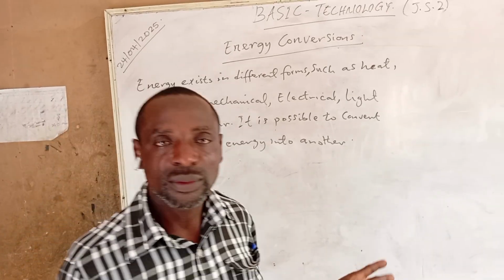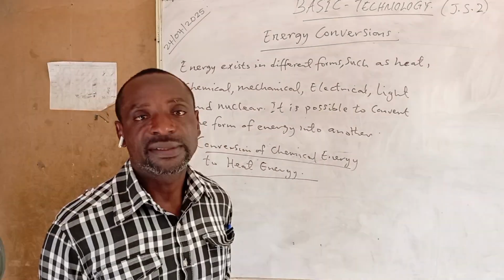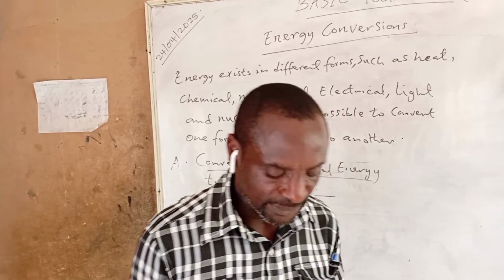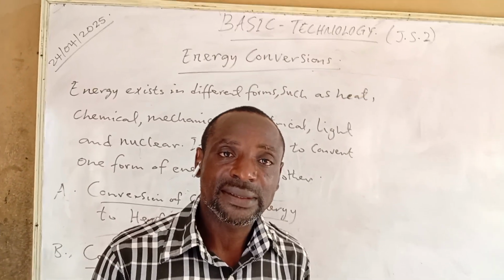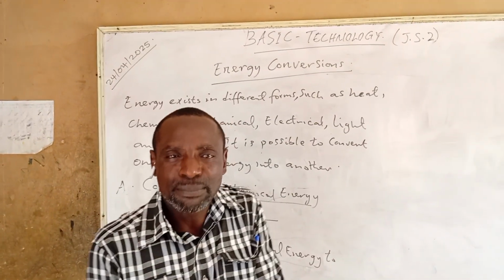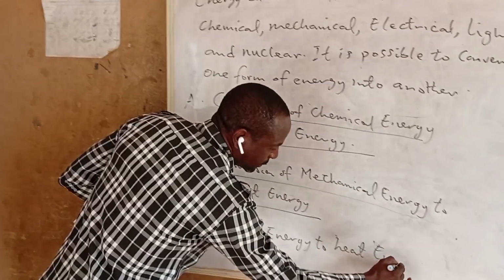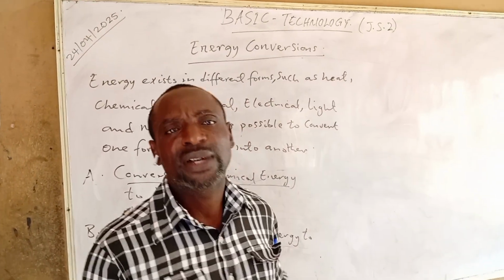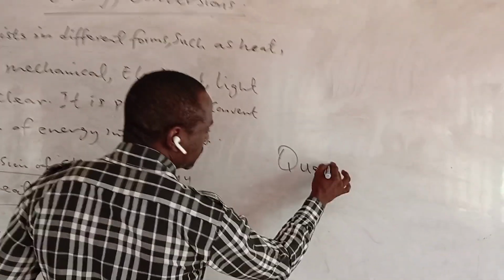Energy Forms: Basic Technology with Mr Jegede